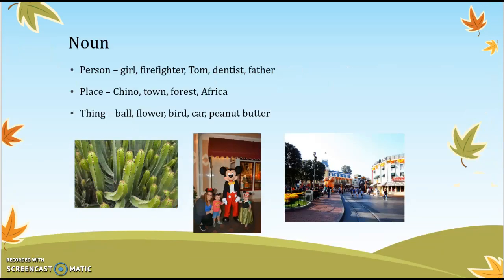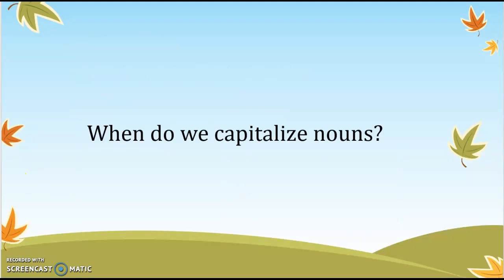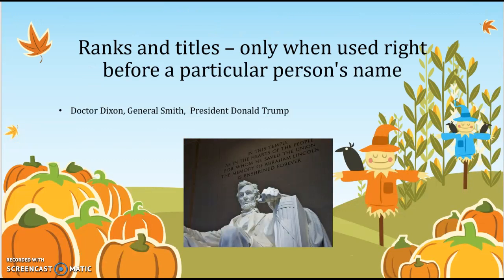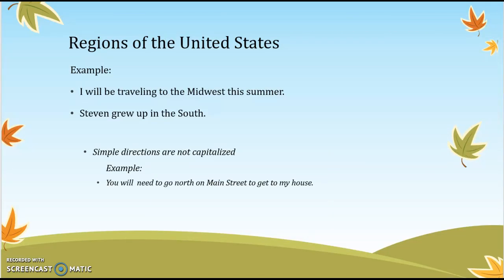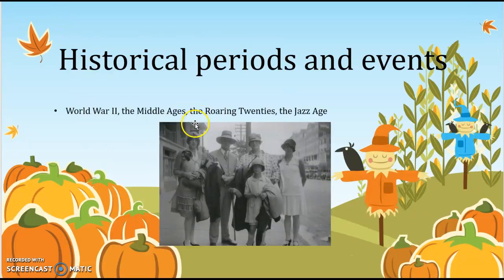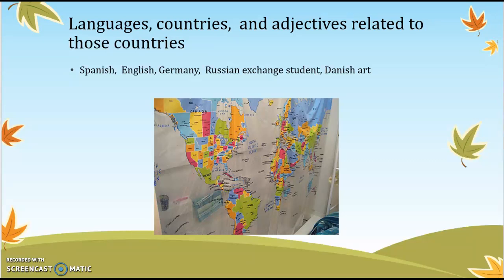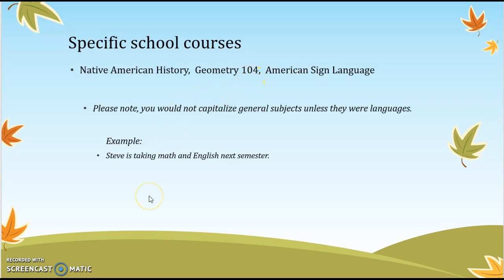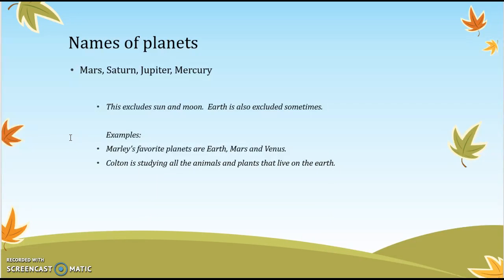Flipped Classroom 2